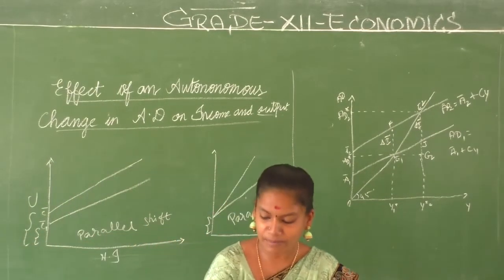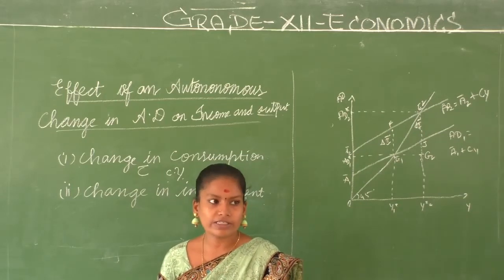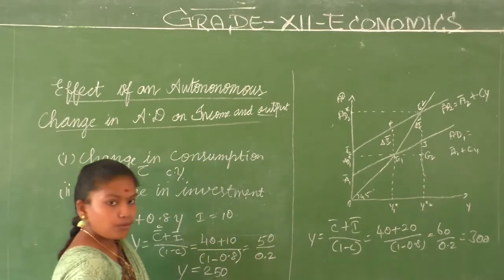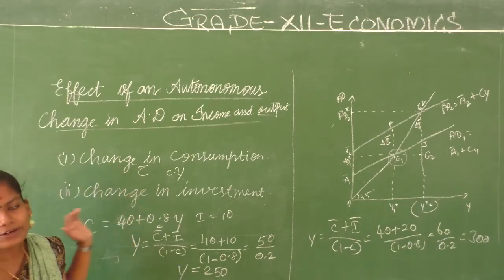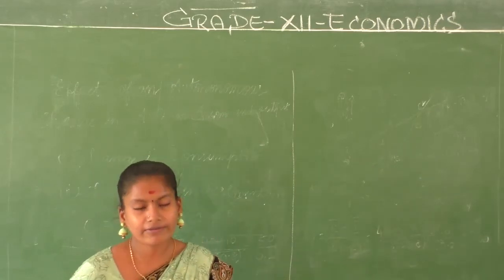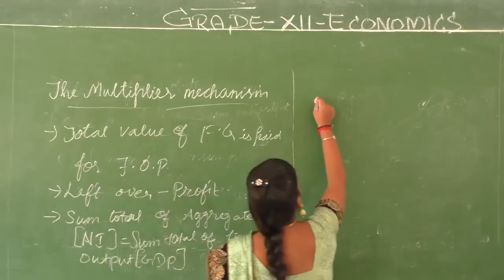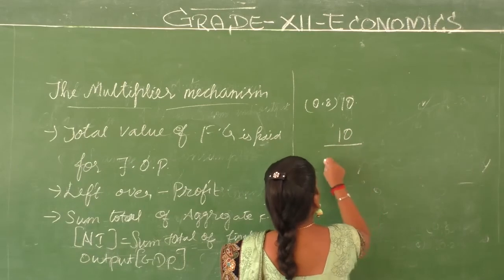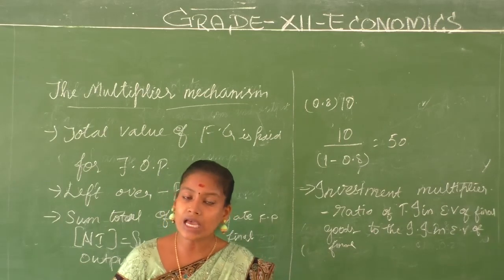GRADE XII ECONOMICS CHAPTER 4 PART 4